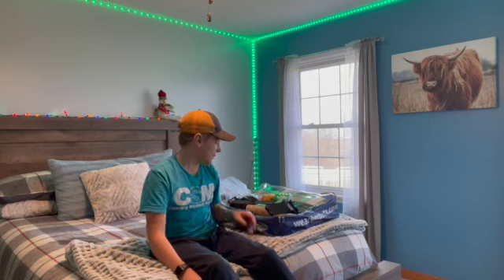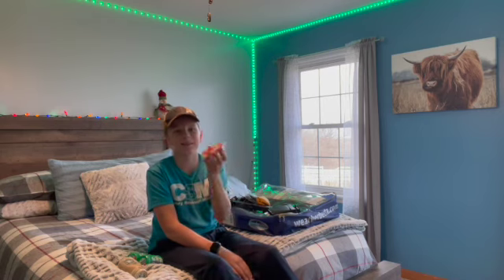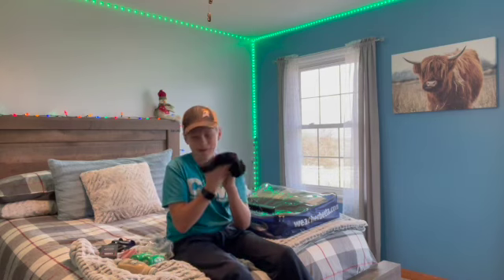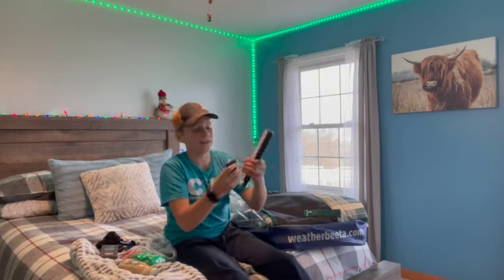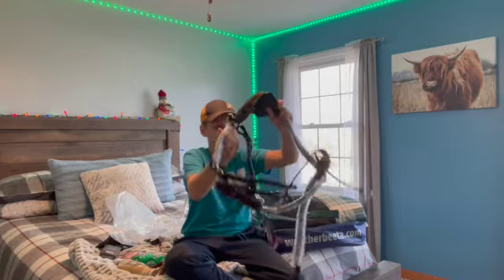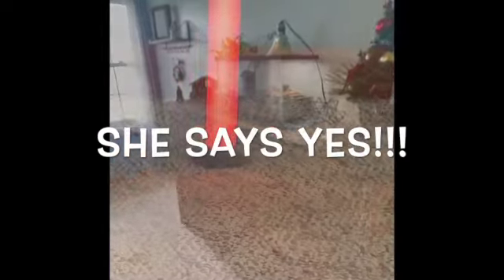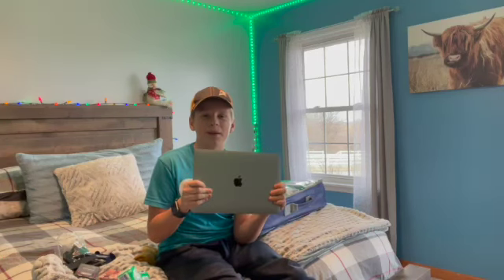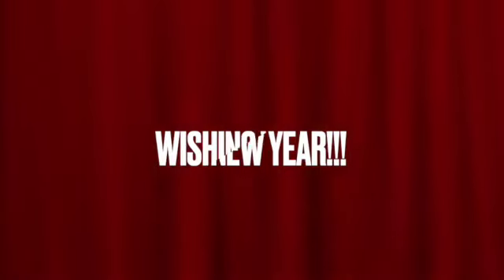what I got for Christmas | so exciting!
Xmas haul!